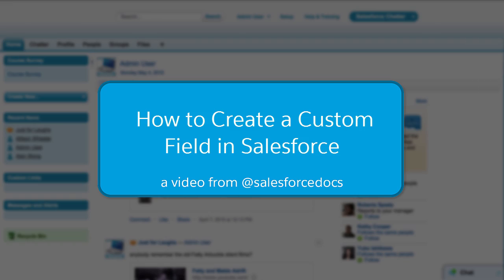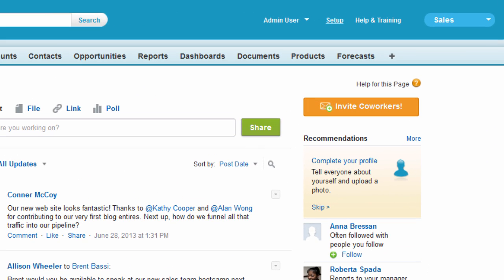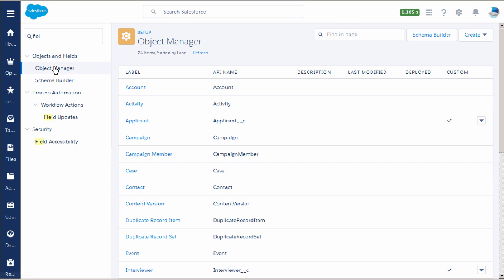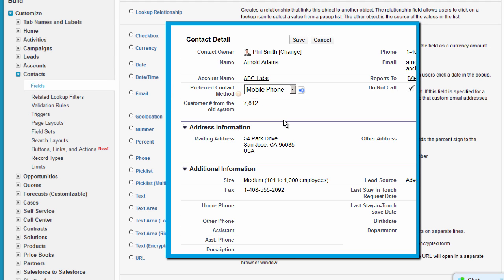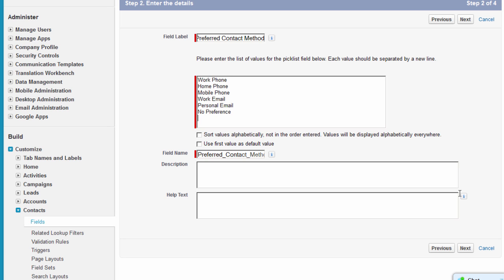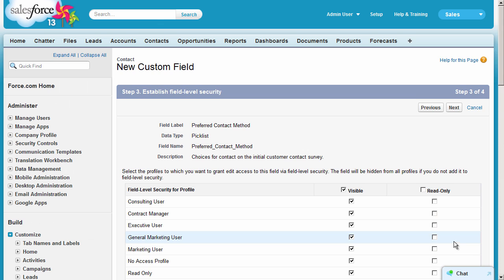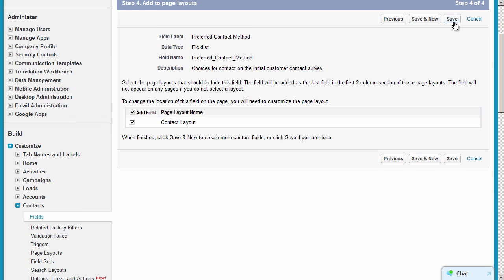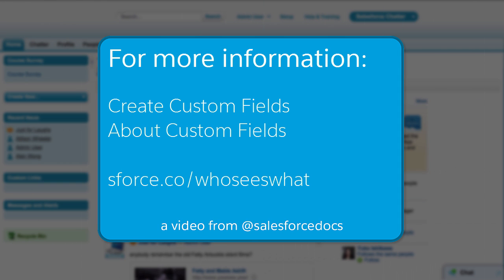How to Create a Custom Field in Salesforce (Salesforce Classic)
Want to customize Salesforce so it captures all your business data? This quick video walks you through how to create a custom picklist field, from choosing the correct field type to applying field level security. Customizing Salesforce is easy!